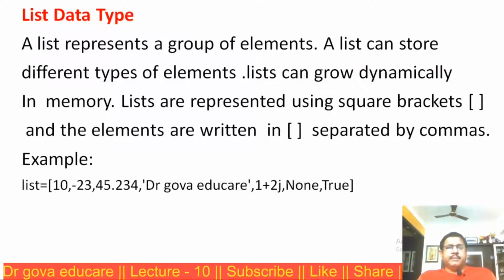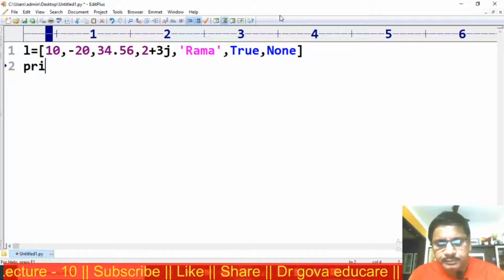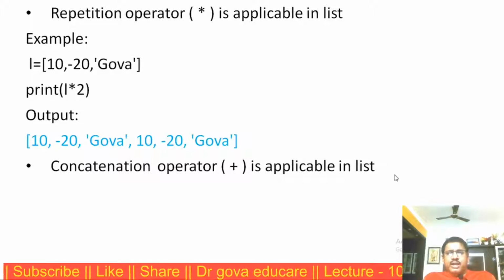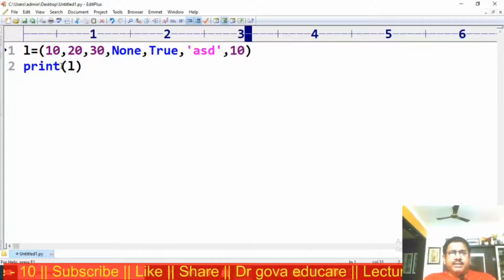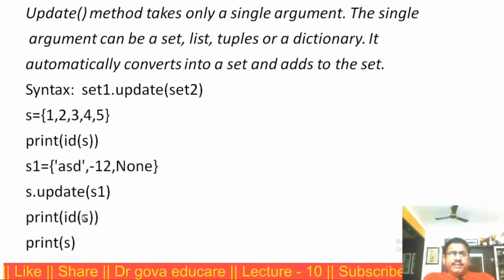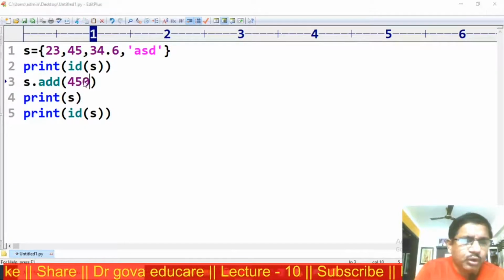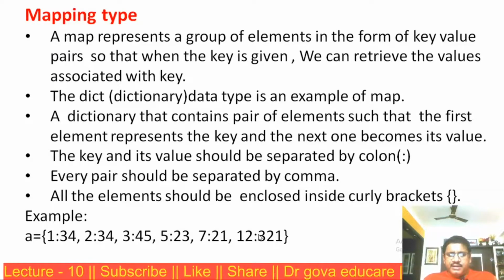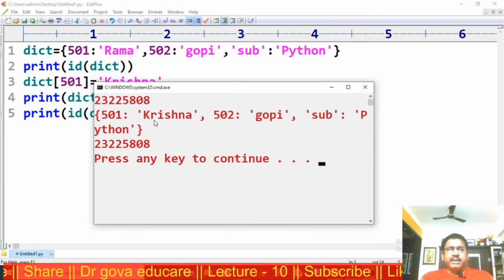Lecture-10:Python Programming Datatypes: Lists | Tuple | Sets | Mapping | JNTUH/A/K: Dr P Govardhan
At the end of this lecture, you will be able to,

   List Data Type
   Tuple Data Type
   Set Data Type
   Frozenset Data Type
   Mapping Data Type